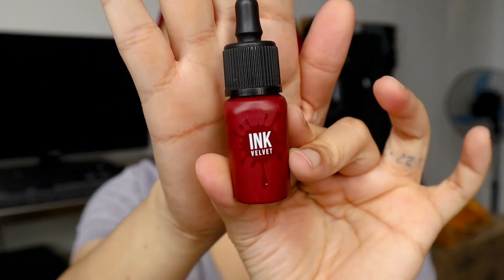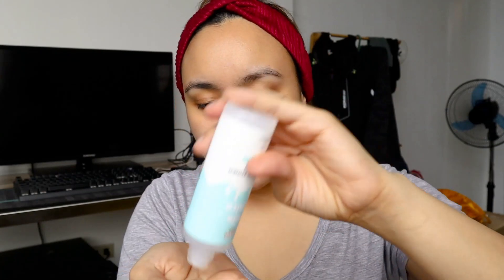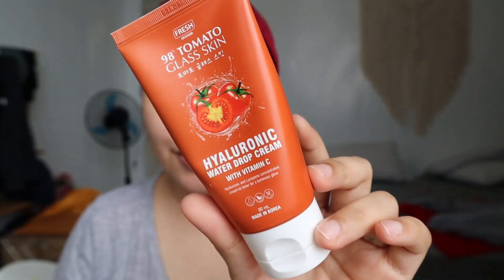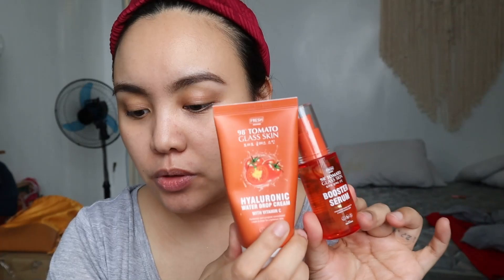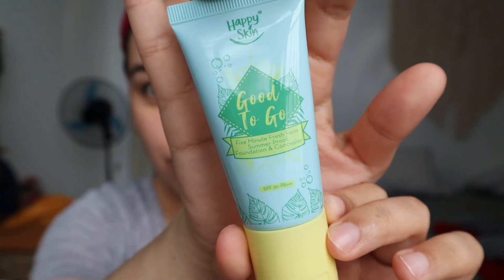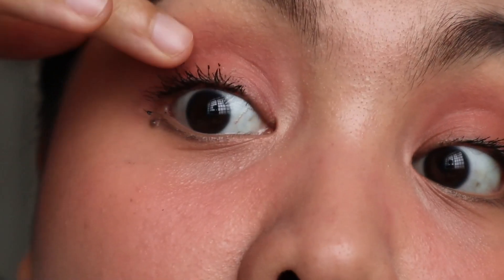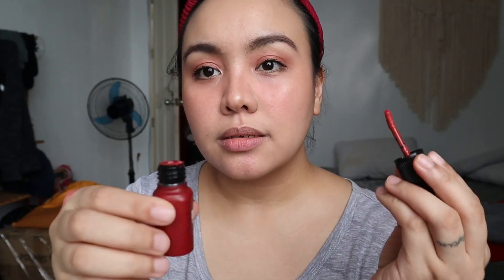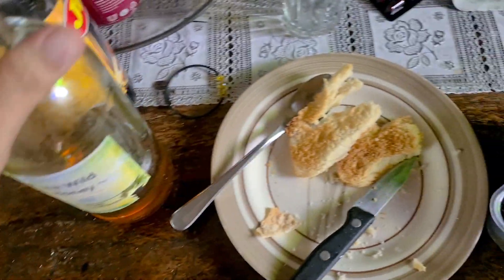PERIPERA INK VELVET WEAR TEST! | GRWM | Miss Bea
Hiii hiii! Get ready with me today and while doing that, here's also your most requested wear test: The Peripera Ink Velvet test!

✨If you enjoyed this video, you can also check out 👉

Thank you for clicking my video! Get to know more about me here :